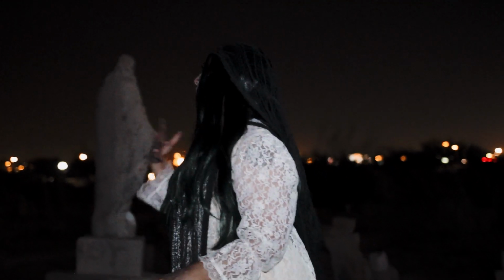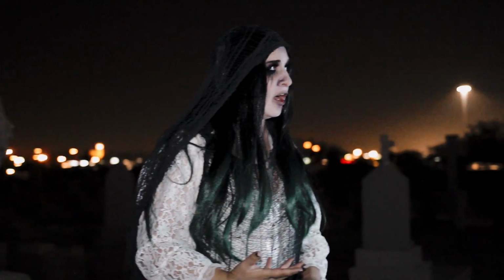Concordia Ghost Tour Hell's Gate Story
Brandon, Joanna, and the KLAQ Crew went out to a Concordia Cemetery Ghost Tour with Lost Paranormal in El Paso, Texas. One of the scariest parts involved walking into "hell"